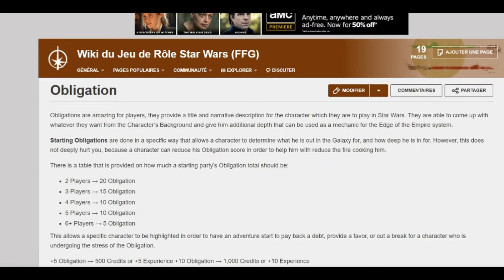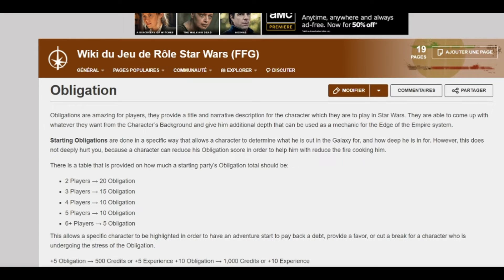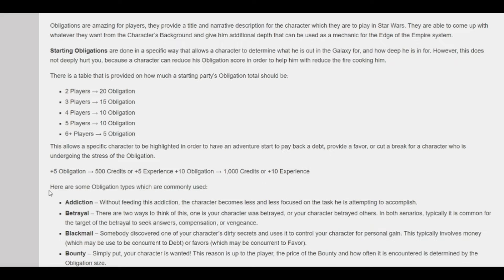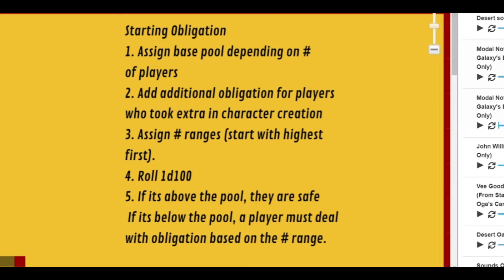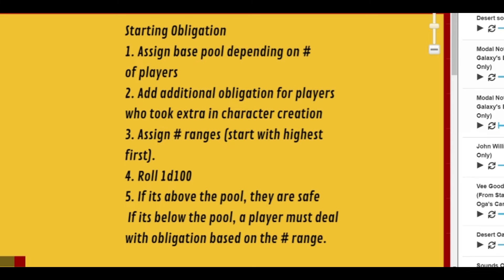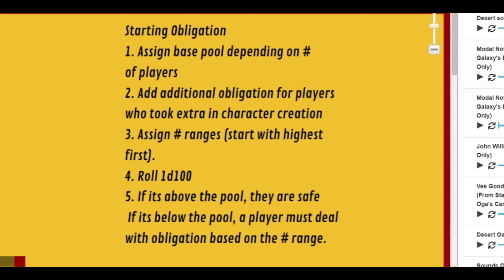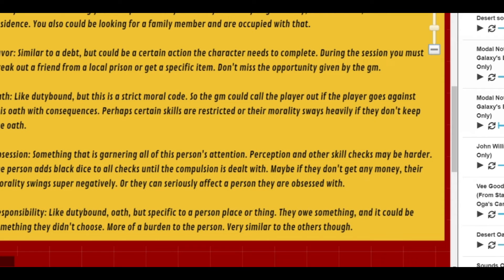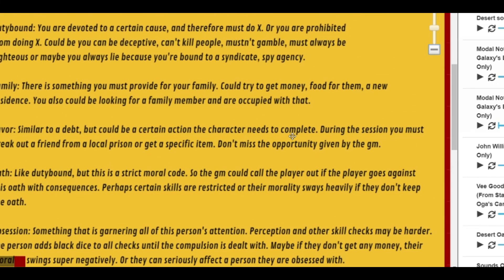Obligation Guide | EOTE Star Wars RPG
Muy muy I love you.

If you understand the rules for obligation and want to jump to ideas for scenarios you can use for a type of obligation skip to

Want to join my Roll20 server? Hop in my discord!